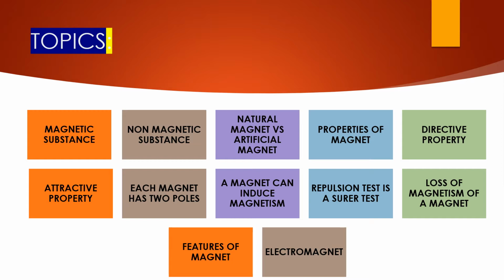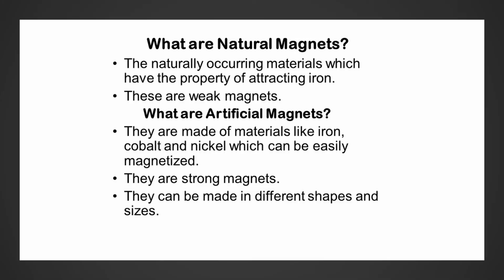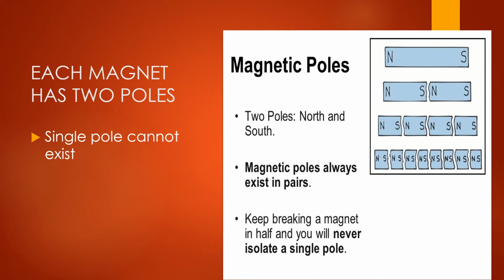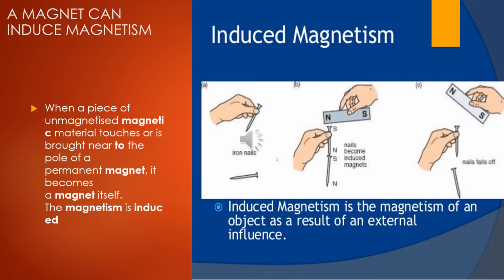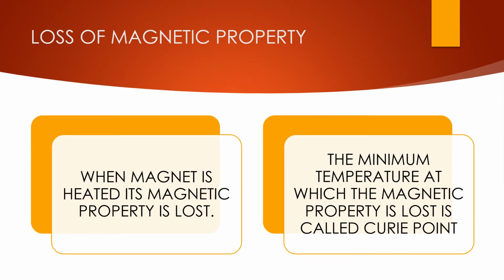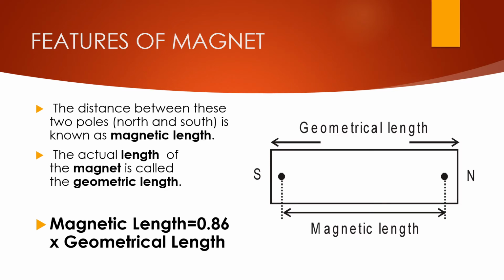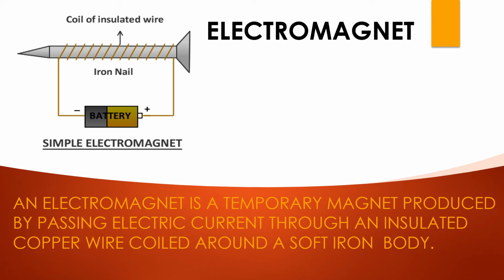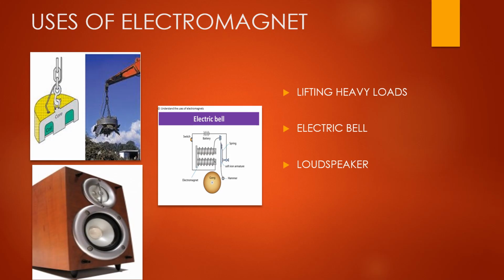Physics Magnet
Chapter Magnet